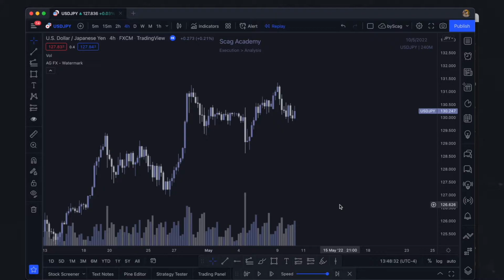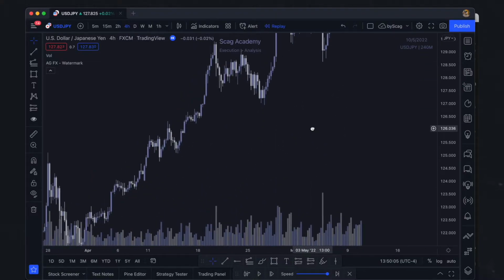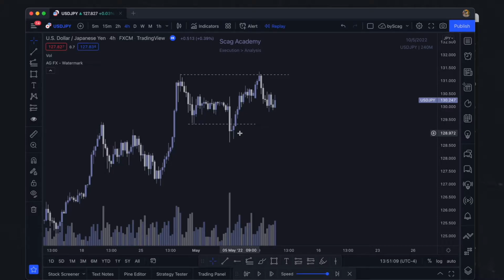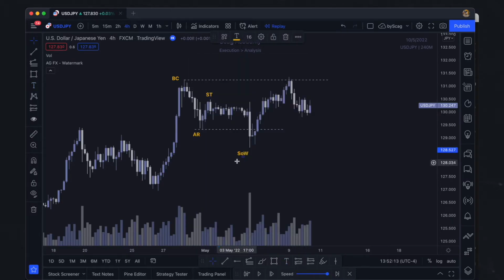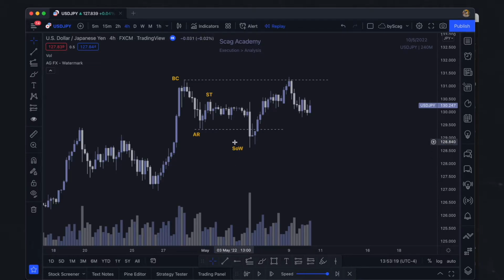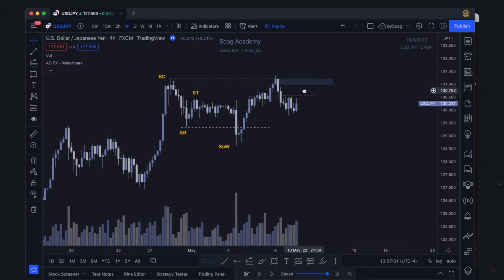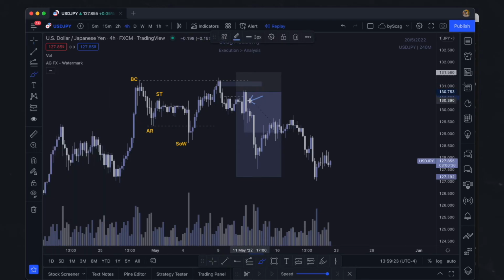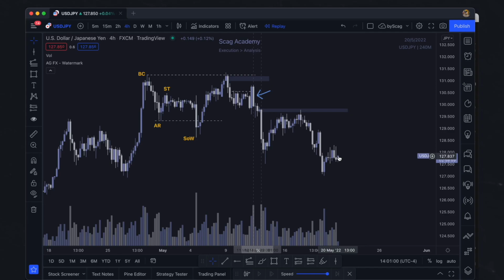Perfect Wyckoff Distribution Case Study (USDJPY)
In this video we go over a perfect Wyckoff distribution (type 2) case study that recently played out in the market.  ❤️